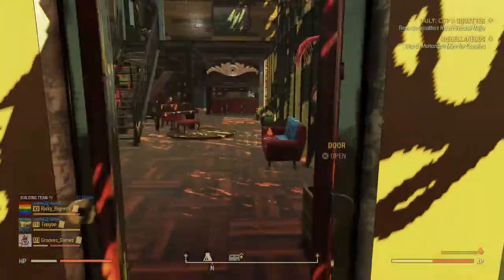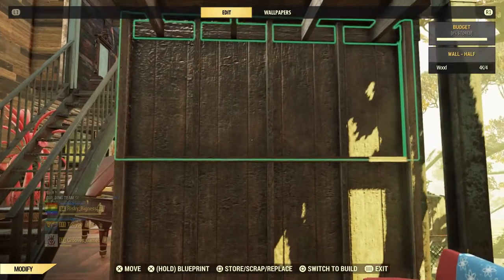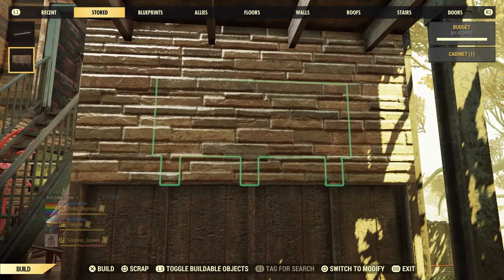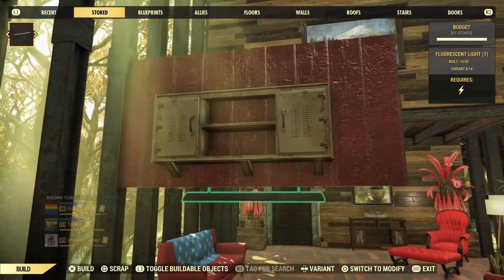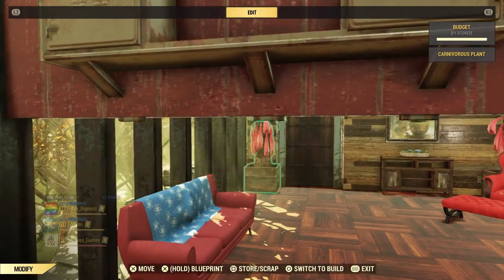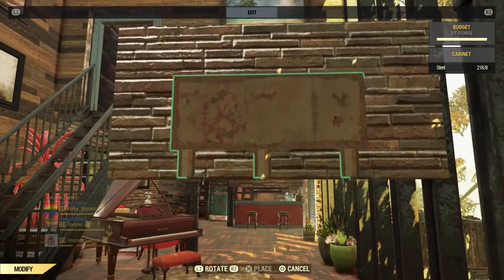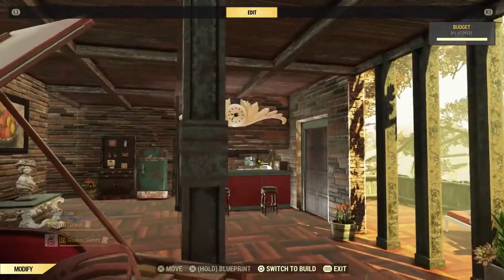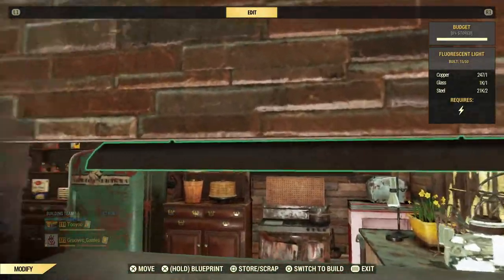Fallout 76 CAMP Building Tips How to place the cabinet on walls and build a cool Kitchen bar/island.